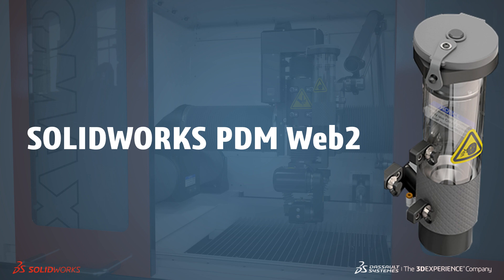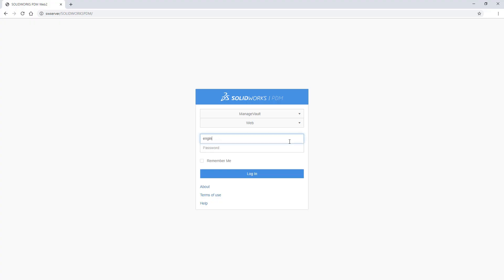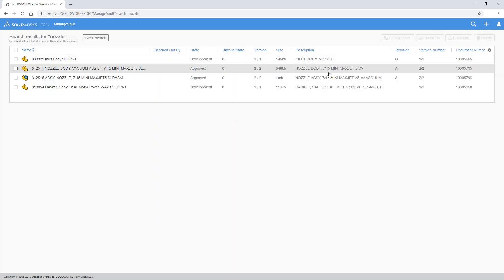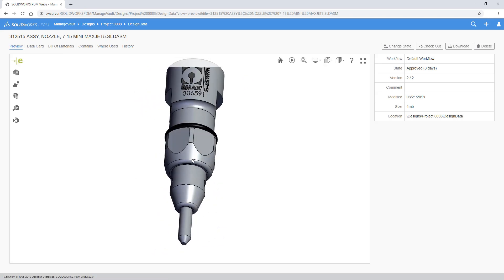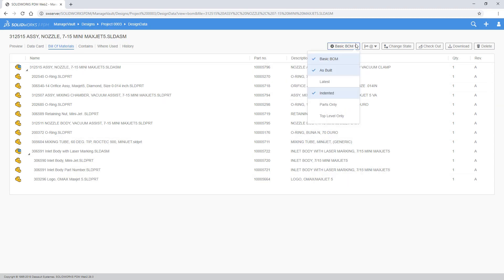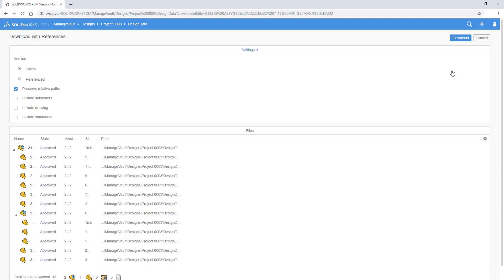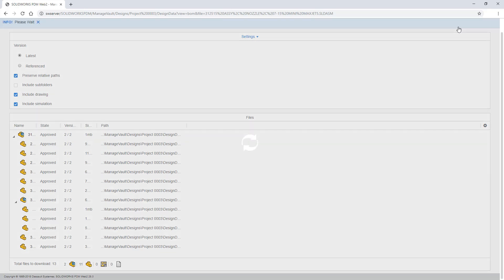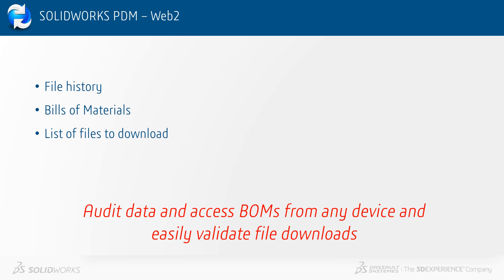What's New In SOLIDWORKS 2020: PDM Web2